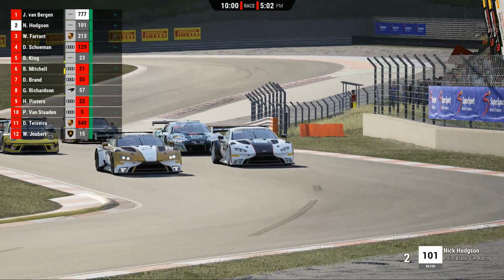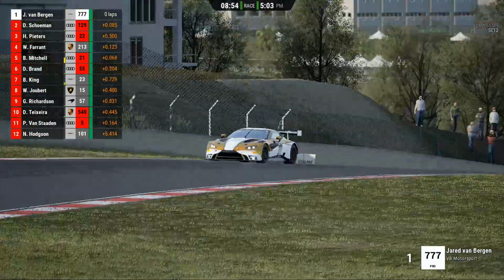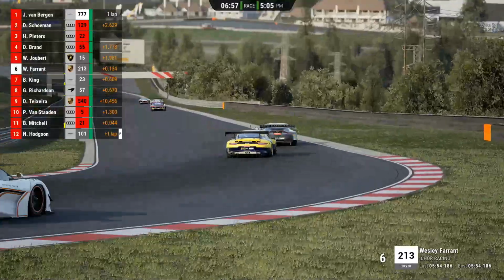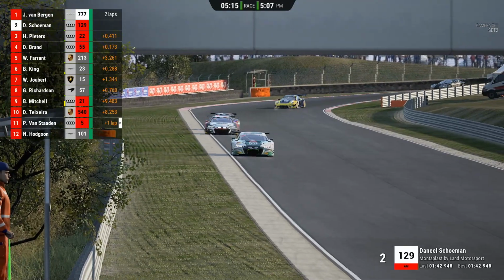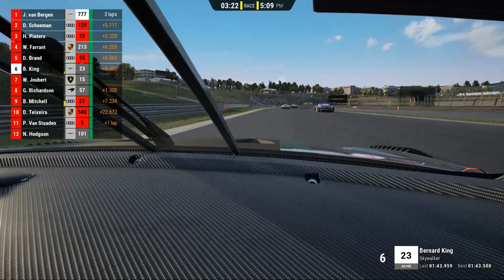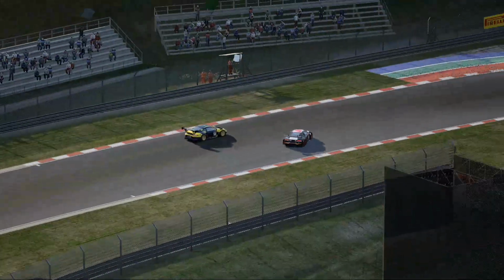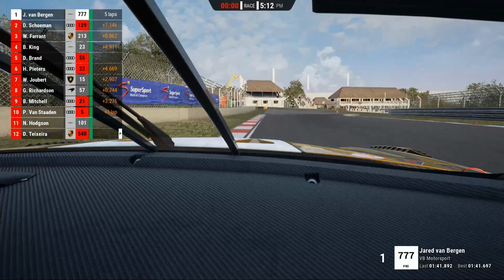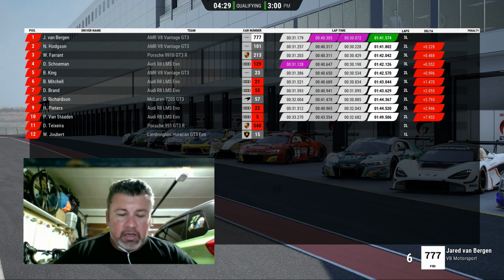E-sport motor CHAOS promo video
Promo video for Solidarity e-Race live stream. 5 lap dice with 12 cars. The racing is fun, the commentator excitable! CHOAS!!